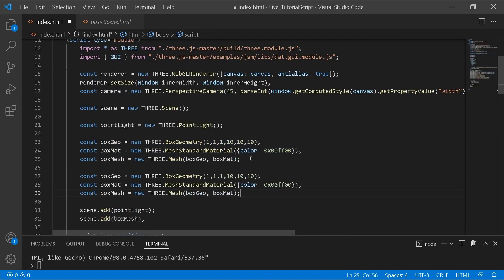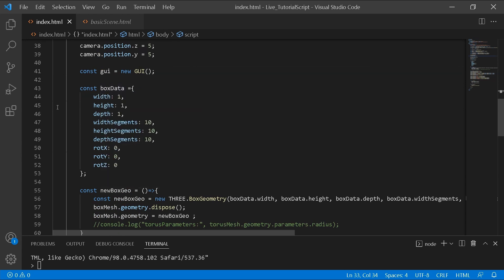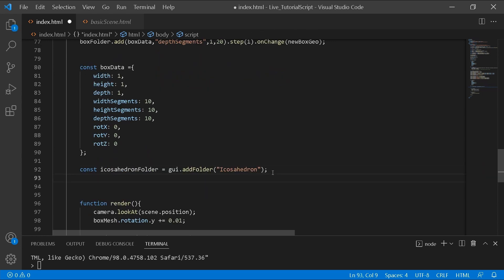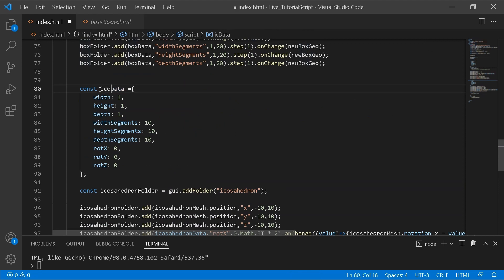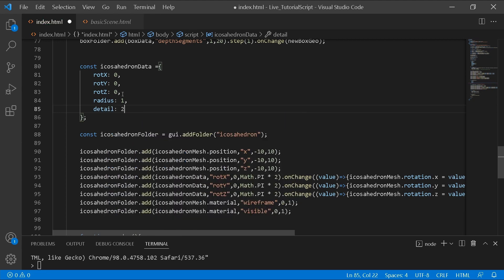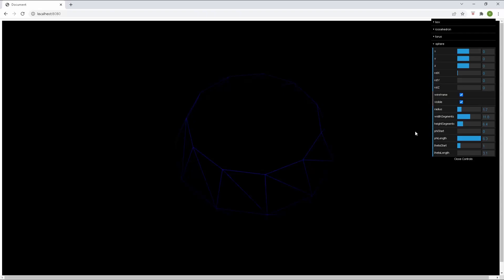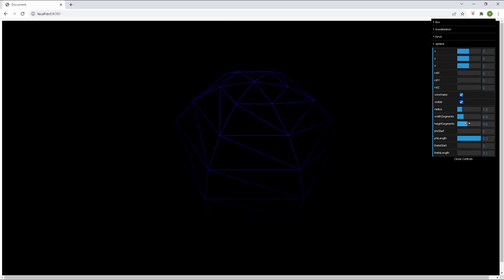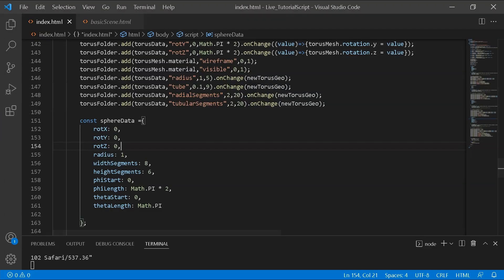Three.js tutorial for absolute beginners: Lesson 2 Geometry pt2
Learn about geometry primitives in threejs and how to use them in a scene.